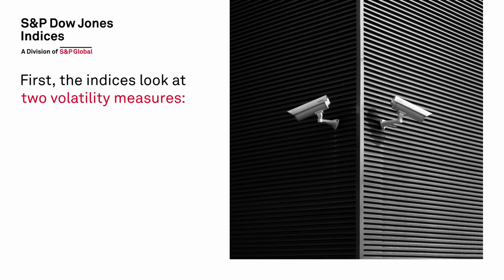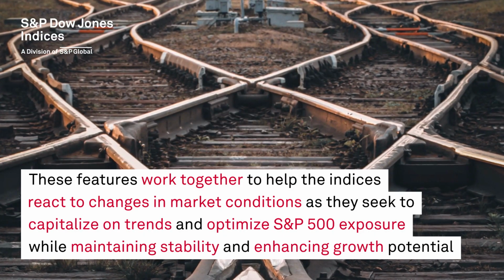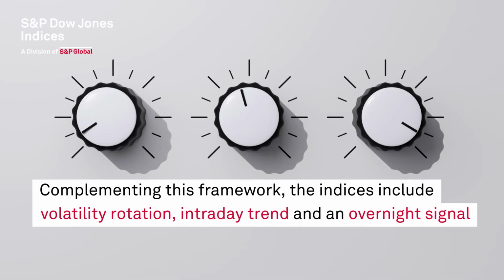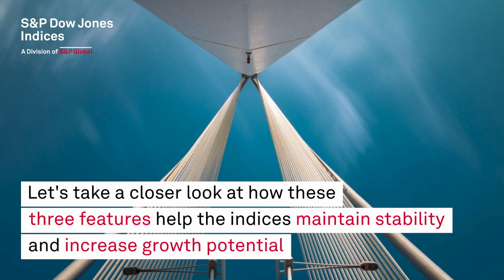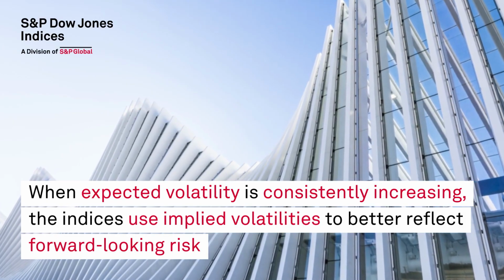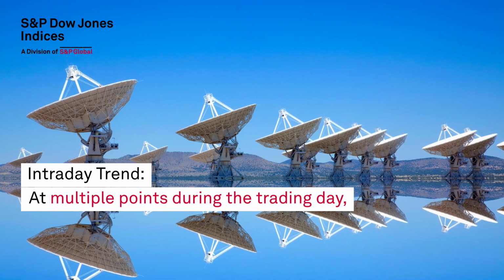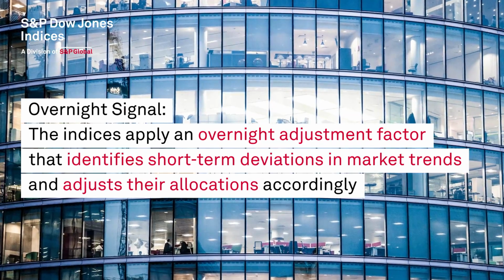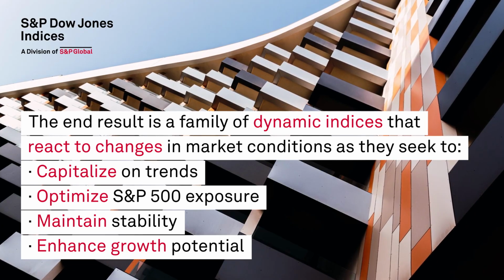Systematic S&P 500 Strategies Targeting Stability and Growth Potential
Meet the S&P 500 Futures Intraday Edge Indices, a dynamic index series built to react to changes in market conditions as they seek to capitalize on trends, optimize S&P 500 exposure, maintain stability and enhance growth potential.